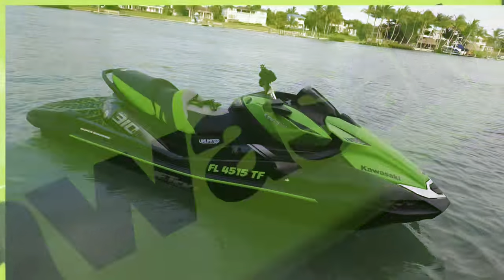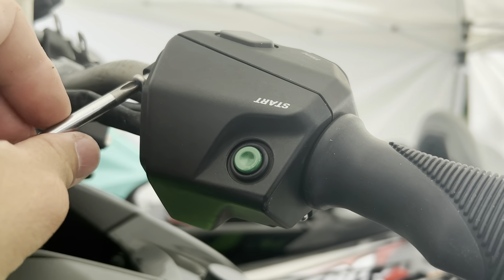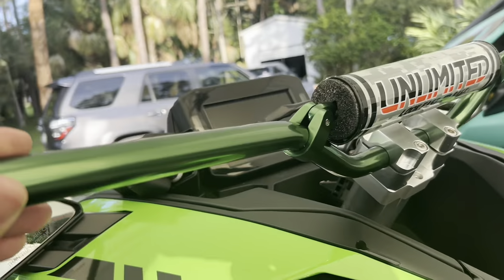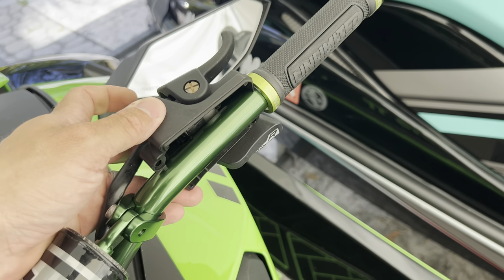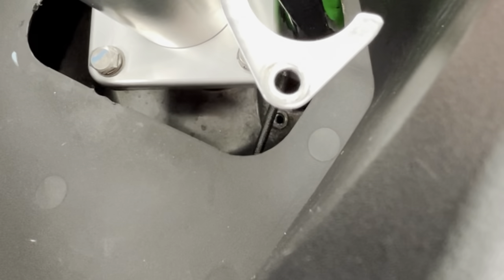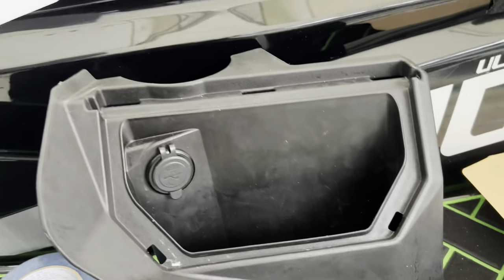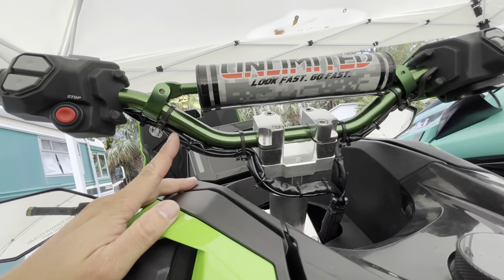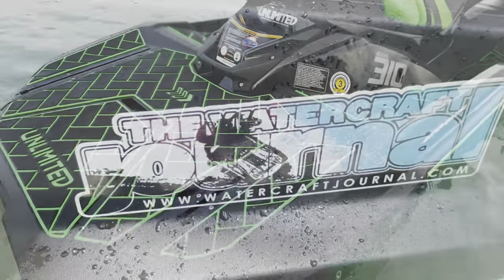Take Your Ultra's Steering to The Next Level With Unlimited PWC: The Watercraft Journal, Ep. 128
Read the whole article, get in-depth descriptions and hyperlinks to all of the parts shown in this video